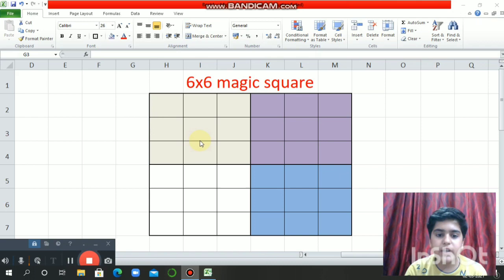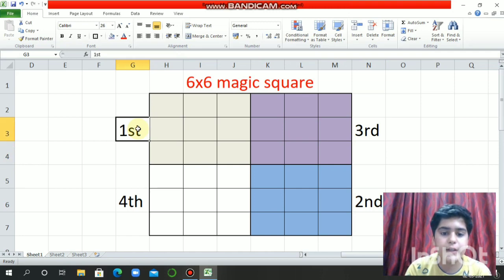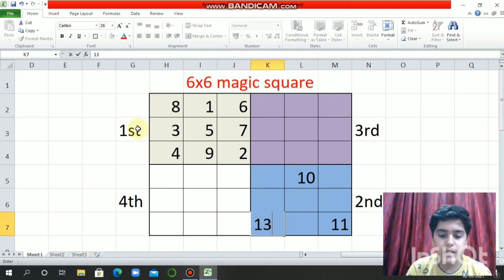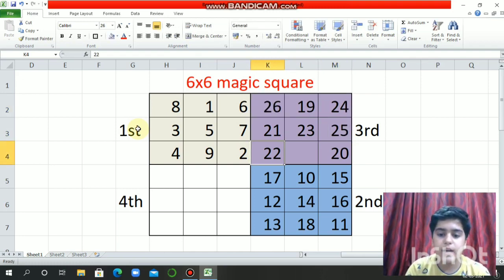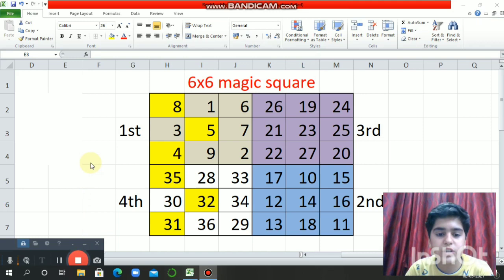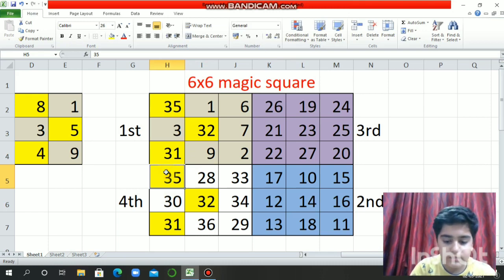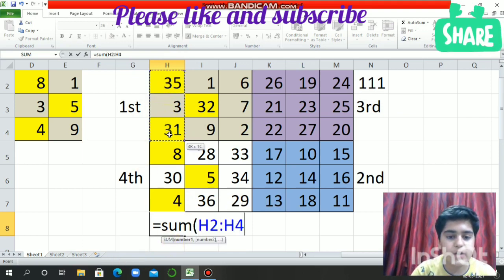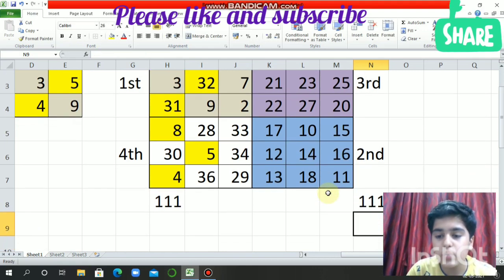6X6 MAGIC SQUARE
This magic square has sum as 111 of all rows columns and diagonals. It is divided into four parts ,each with 3x3 magic square.
Try this one also.